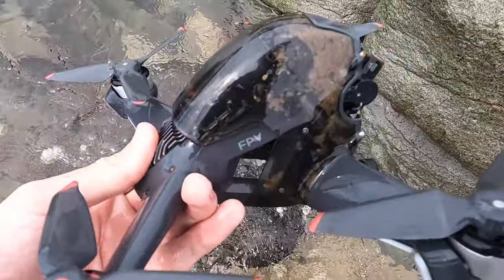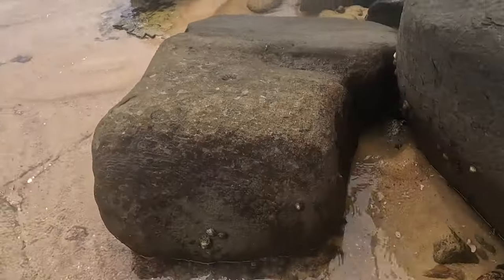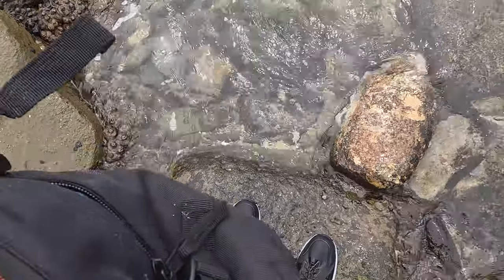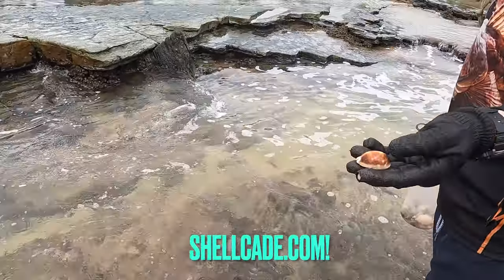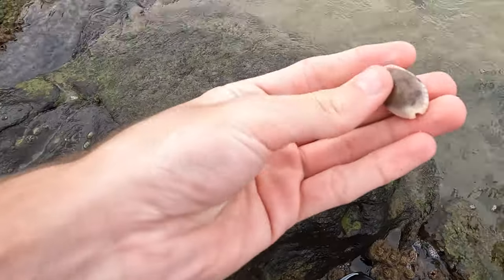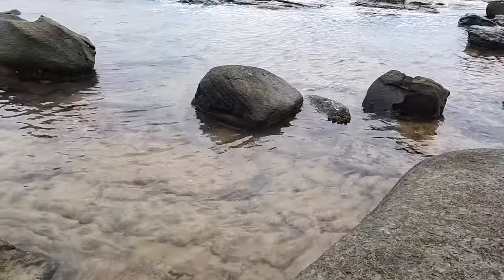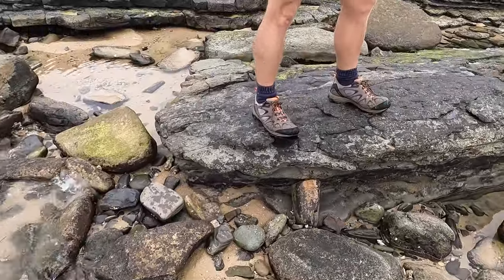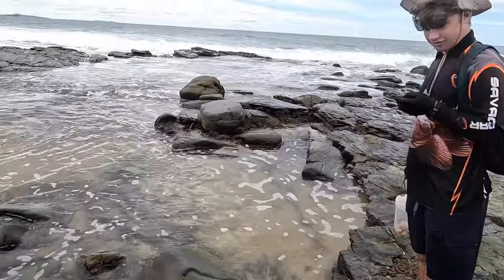Finding seashells at low tide, deadly textile cone vs beach comber